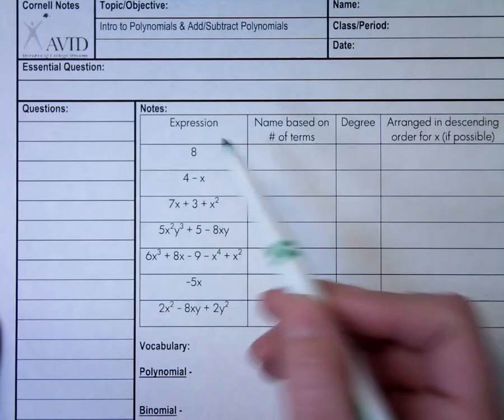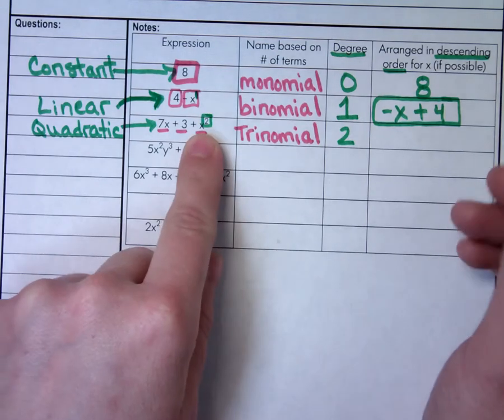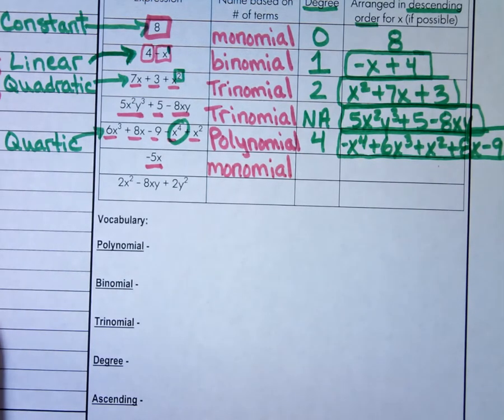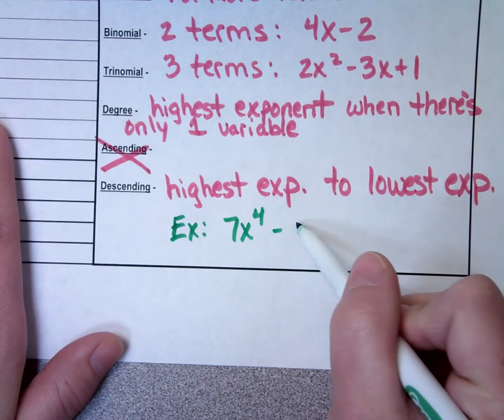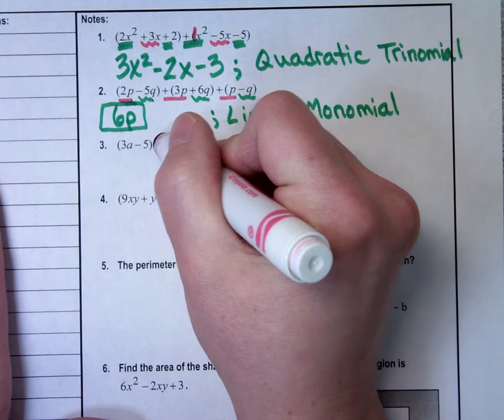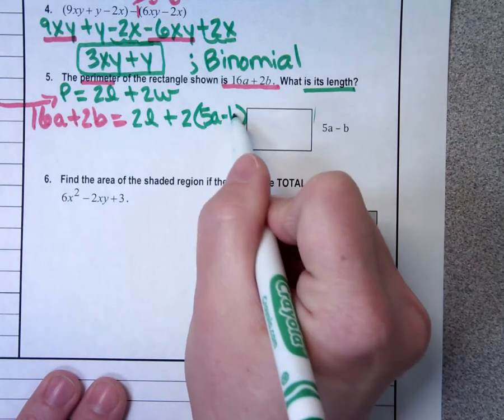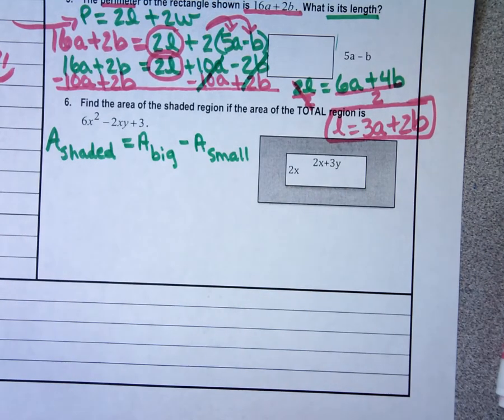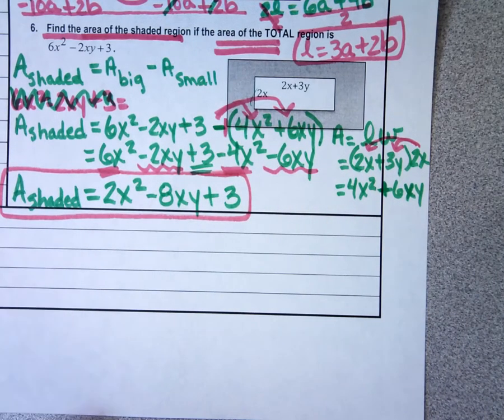A1-Intro to Polynomials & Add/Subtract Polynomials-Wood